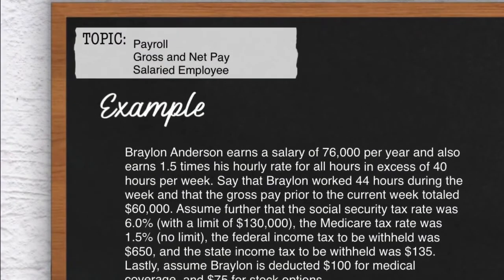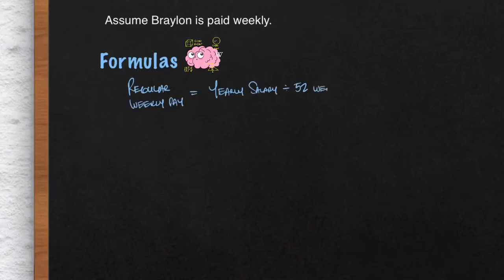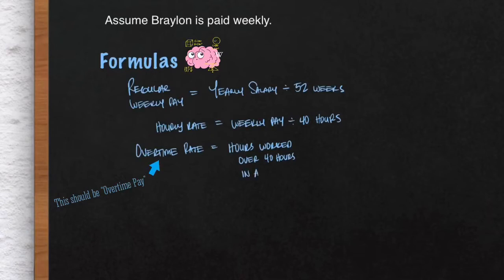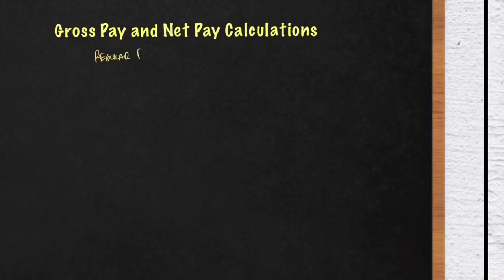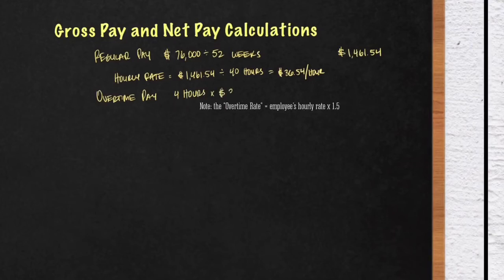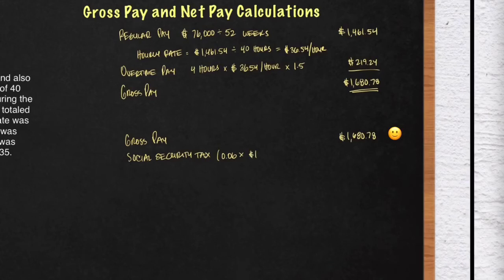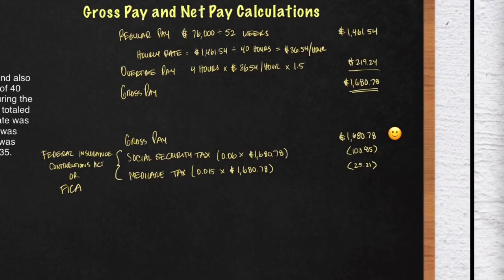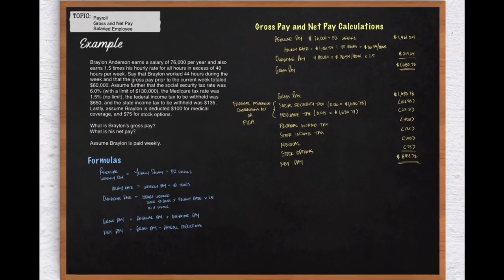Calculating gross and net pay for a salaried employee.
The calculation of gross and net pay for a salaried employee.